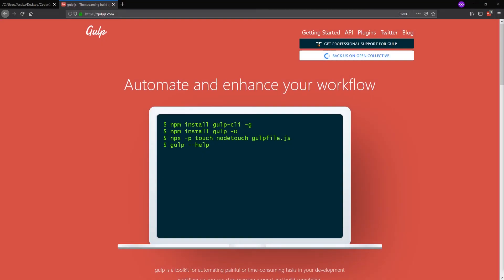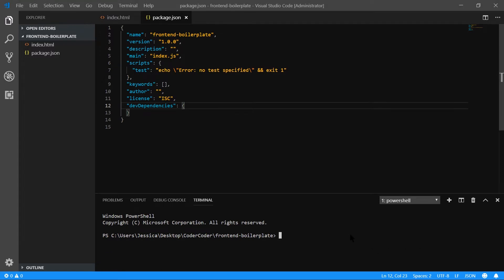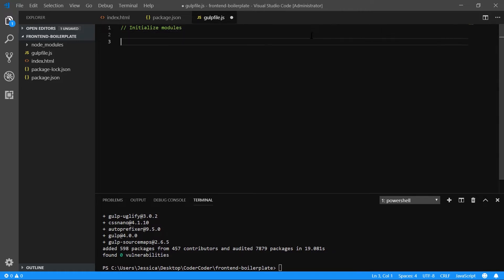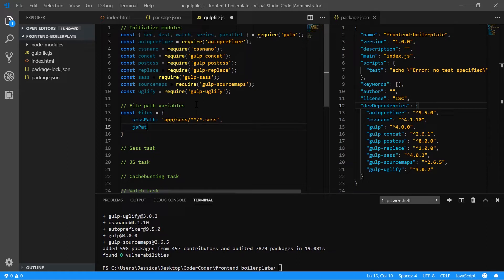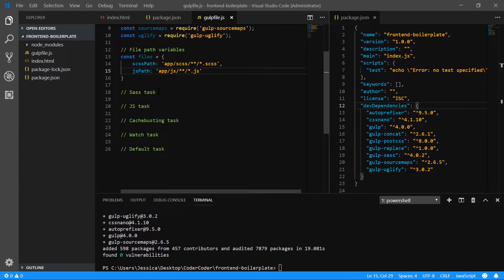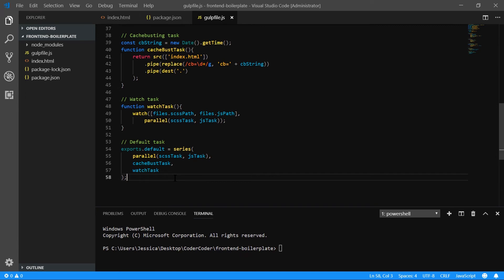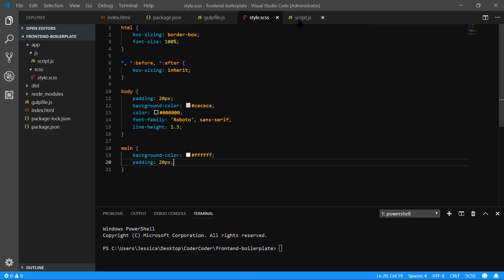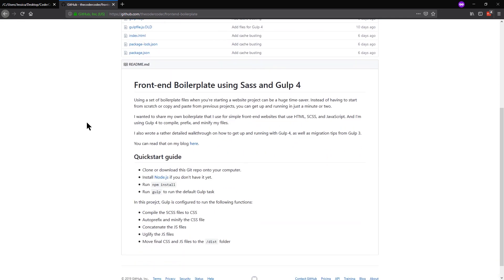Gulp 4 Crash Course for Beginners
🔥 Learn more with my Gulp for Beginners course!

0:00 - Intro
0:25 - Install Node.js
0:43 - Install Gulp CLI, create package.json, and install npm packages
3:22 - Create gulpfile.js file and import packages
7:36 - Create Sass task
10:00 - Create JavaScript task
11:17 - Create Cachebust task
15:33 - Create Watch task
17:12 - Create default Gulp task
19:09 - Add SCSS and JS files, and folders for workflow
22:53 - Testing the Gulp workflow!